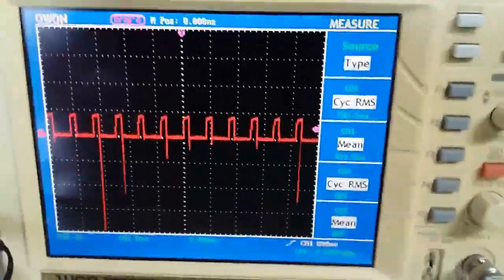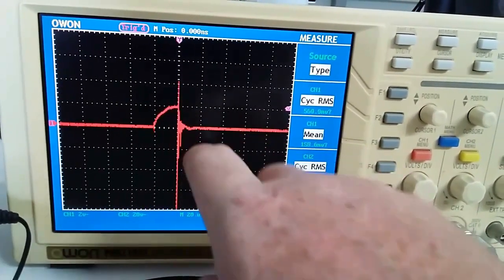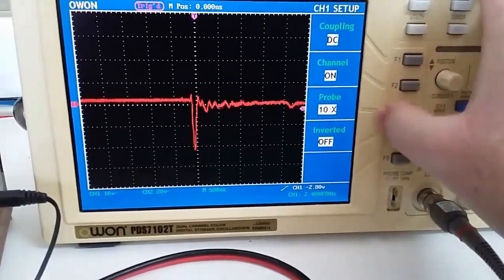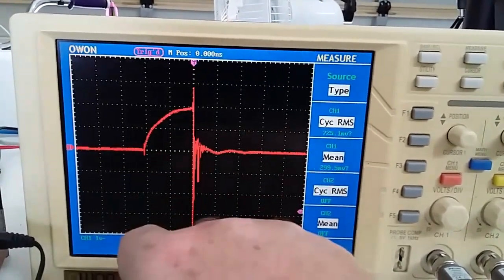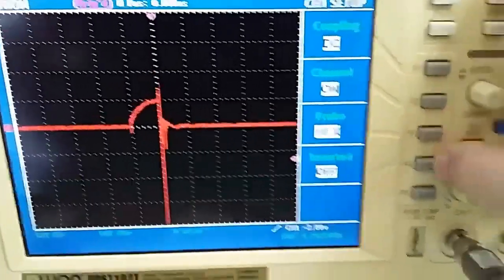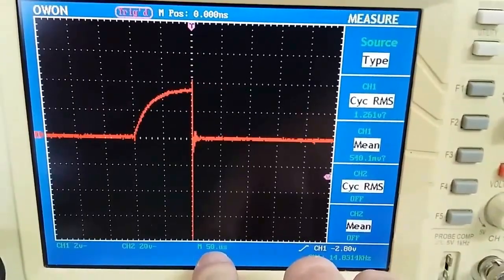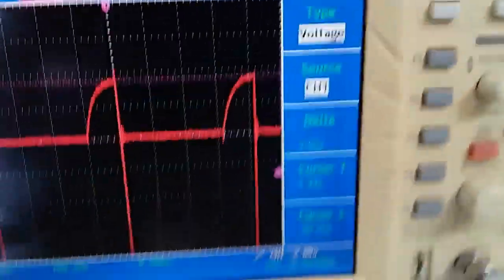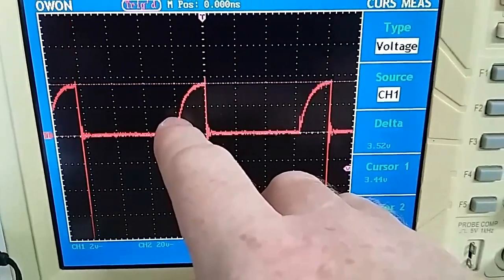Non-Inductive Coil Experiment - Video Four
An important video in the series, finding a problem and identifying this makes for a much easier path forward! Be it known, no one has ever identified this as far as I know - This is a new and previously un-identified problem with this type of arrangement as far as I know!